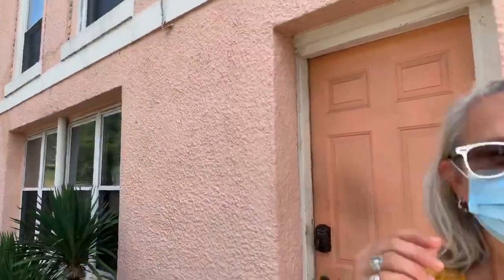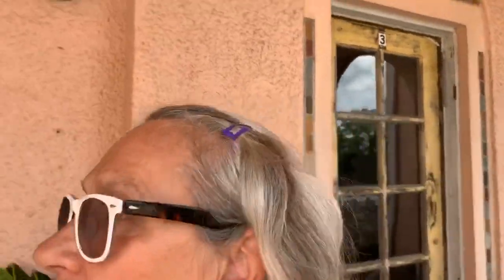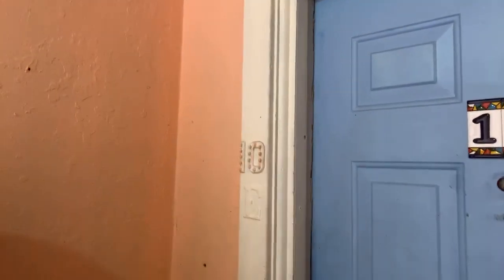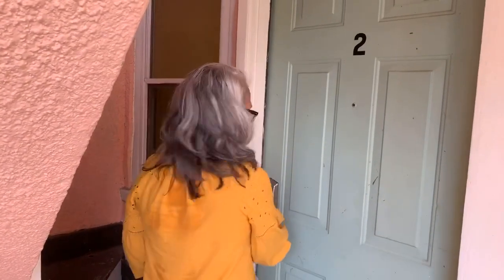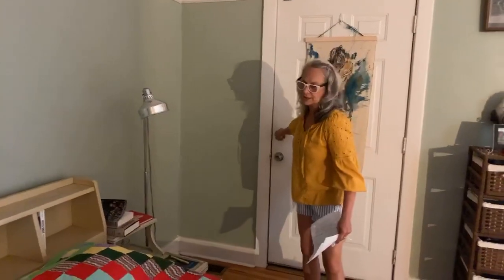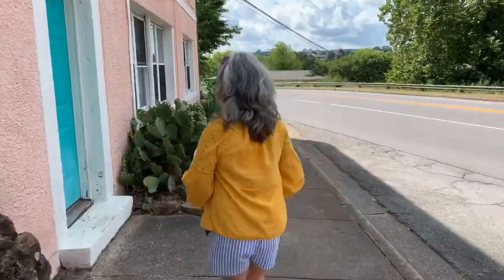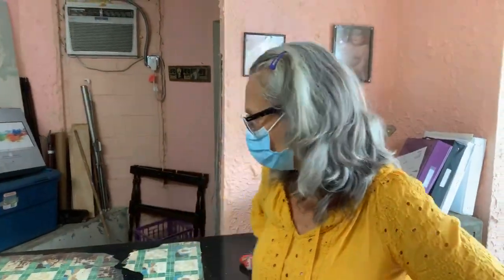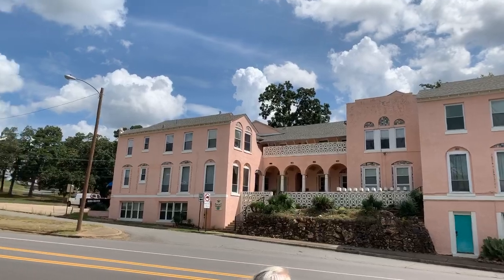Marina Amdream at Peacock Apartments, est. 1927, Little Rock, AR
The video was recorded via Facebook LIVE for non-commercial purposes.